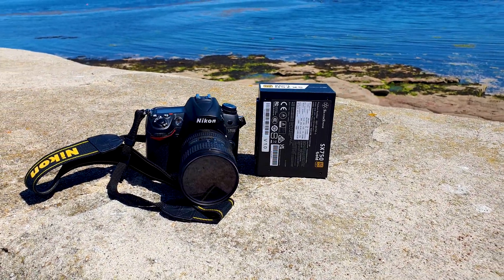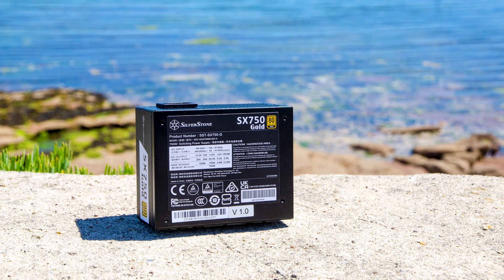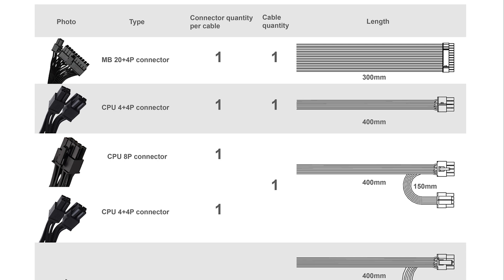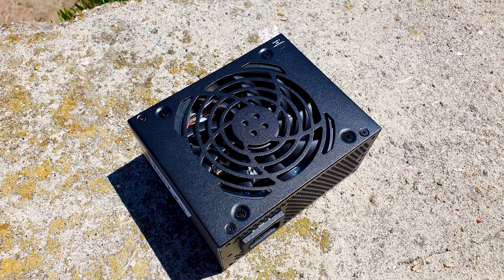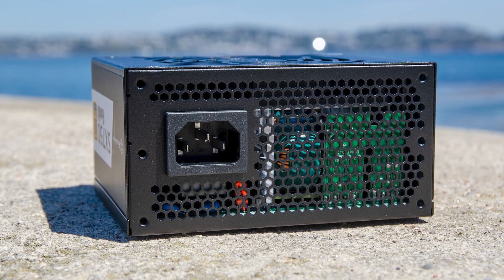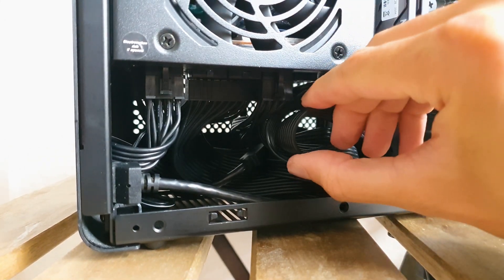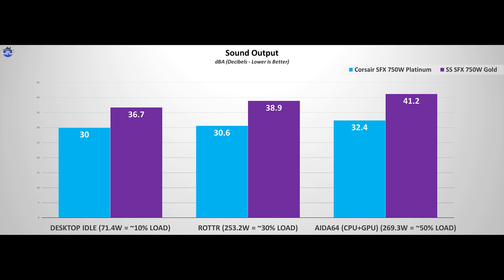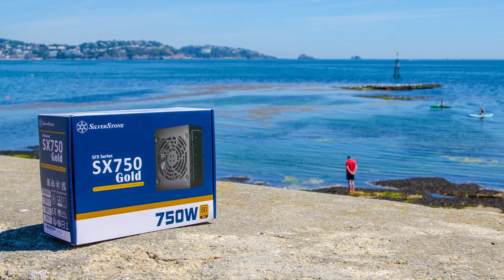The SilverStone SFX Gold PSU - SX750-G - A match for the Corsairs?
Let’s have a look at the newest 750W SFX PSU from SilverStone which is a Gold rated unit and of course fully modular. On paper, this is a slight step-down from the original SX750 that the company debuted in the last quarter of 2020, as it offers 80 Plus Gold-rated efficiency, compared to the original’s 80 Plus Platinum.

0:00 - I'm unavailable...
0:48 - Highlights & Price
1:58 - Unboxing
4:37 - Test Setup & Efficiency Test
5:49 - Sound test
6:18 - Conclusion
6:51 - …help!

The components used in my main build:

* 1TB Samsung 970 PRO MLC M.2 PCIe NVMe 1.3 Gen3x4
* Phanteks Evolv Shift XT ITX Case

Gear used to make these videos:

* Lens: Nikon AF-S DX NIKKOR 16-85mm f/3.5-5.6G ED VR
* Main Microphone: Blue Yeti USB
* Intro Microphone: Tonor Q9